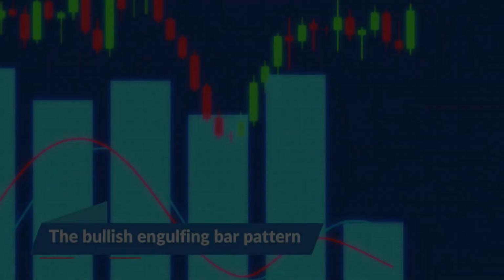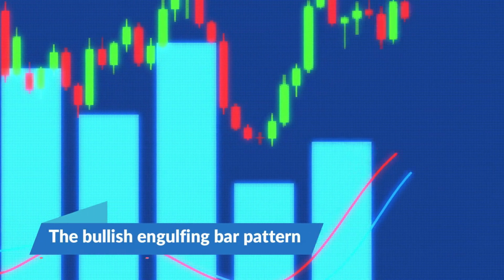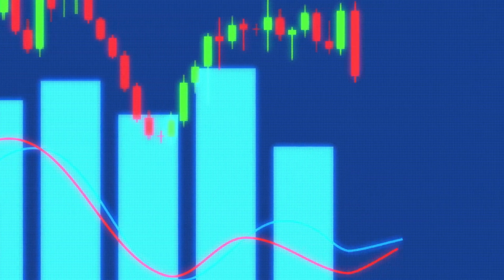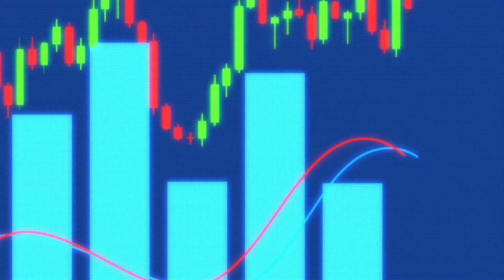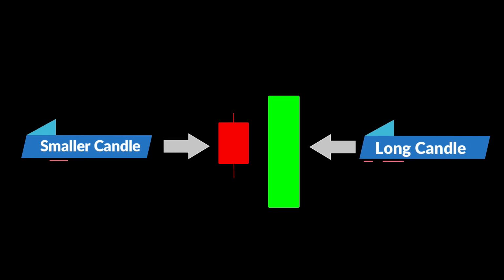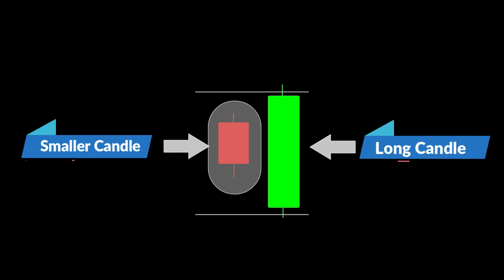Candlestick Trading Bible Part 2 || BULLISH ENGULFING PATTERN || for begginer forex trading 212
Discover the secret to reading candlestick charts most gurus will never tell you.
Once you've seen the light, you'll never look at candlestick charts the same way again...
A trading strategy can be best for a trader if he is able to understand and implement it appropriately. It's useless for you to implement the best forex trading strategy if you fail to understand the rules. There is no point in using the best forex trading strategy if you do not know when and where to apply it.

For that, you should choose the easiest strategy according to you and learn carefully its use.

IMPORTANT ANNOUNCEMENT!!
BE CAREFUL AGAINST ANY FRAUD WITH A MODE OF FUNDS OR INVESTMENTS THAT PROMISE PROFIT, I NEVER ASK FOR MONEY FOR INVESTMENT SERVICES / FUND STORAGE.

RISK WARNING
All investments involve risk including the possibility of losing money. Forex, binary options, and cryptocurrencies are highly speculative assets. Trading CFDs has the risk of losing money due to leverage. 78.6% of retail investor accounts lose money when trading CFDs.